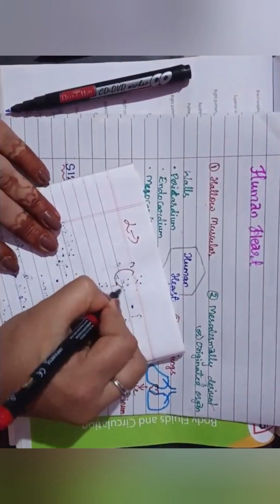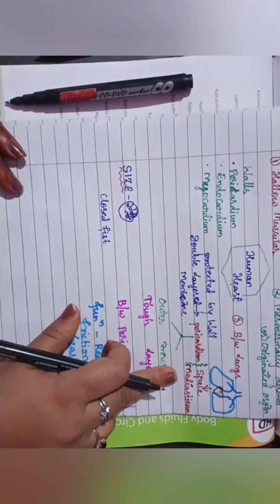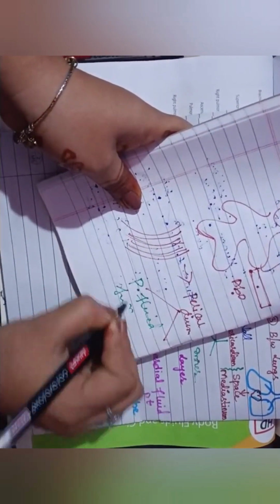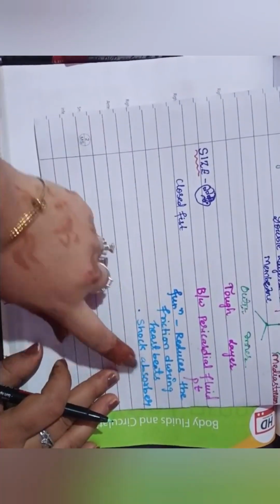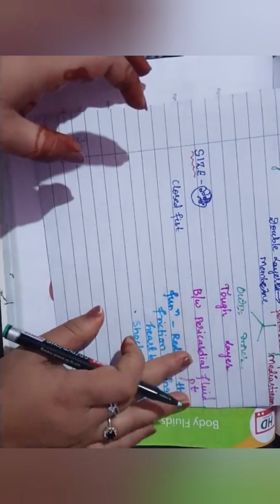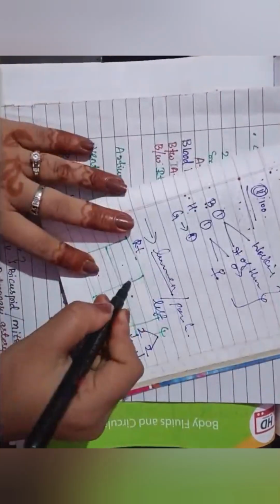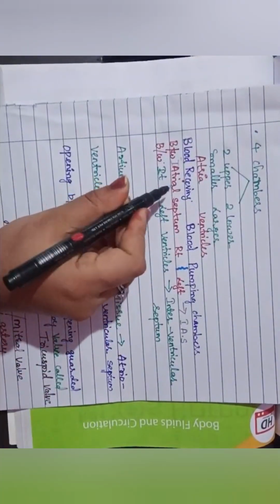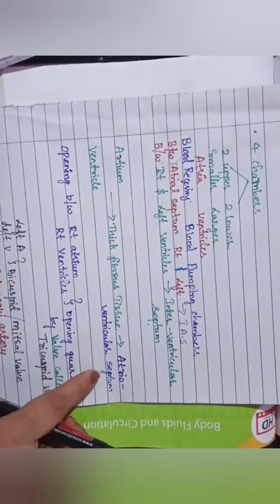❤️ IPE 2026 Students – This Question is a MUST!Structure of Human Heart ❤️ – 8 M Guaranteed Topic!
📚 IPE Zoology 2nd Year – Most Important Question
Topic: Structure of Human Heart (with Labelled Diagram) ❤️
In this reel you will learn:
✔️ Important exam points
✔️ How to write 8 marks long answer
✔️ Easy way to remember parts of heart
✔️ Diagram tips for full marks
🎯 Perfect for:
• IPE 2026 Students
• NEET Aspirants
• Biology Quick Revision
📌 Follow for daily Zoology exam tricks, mnemonics and important questions.